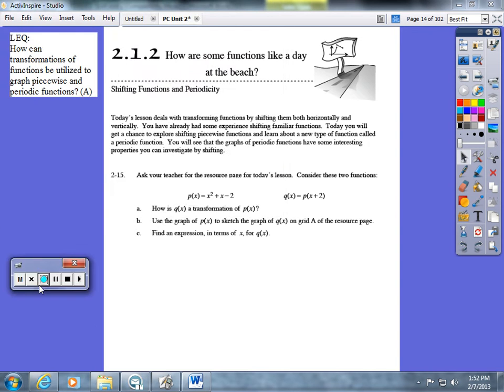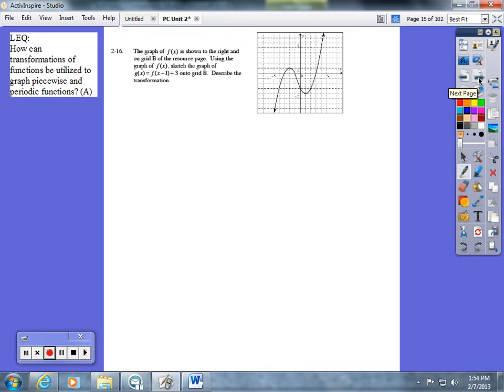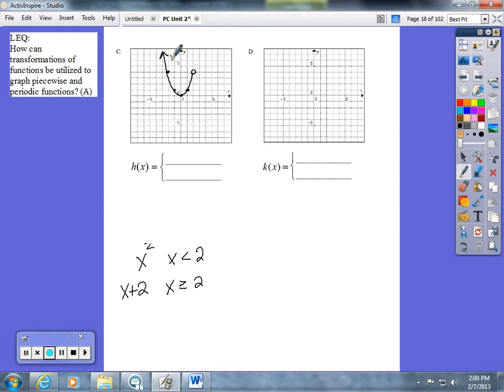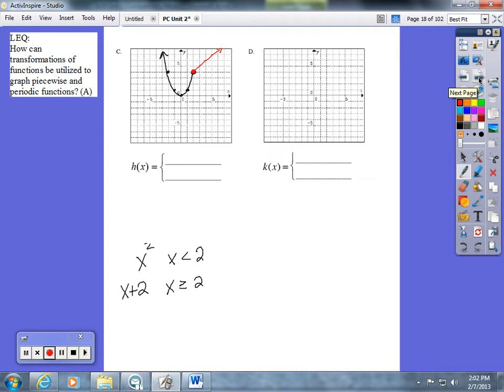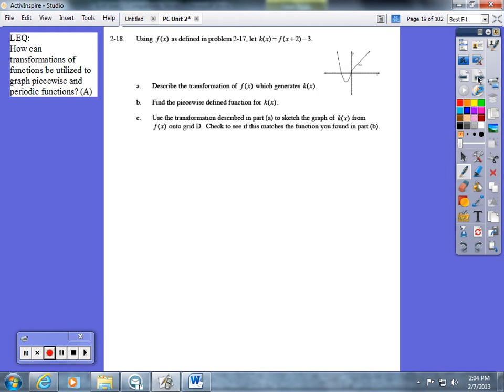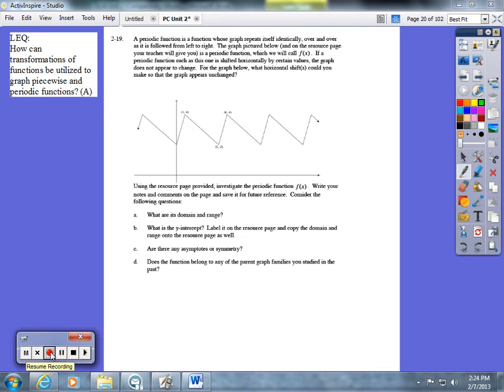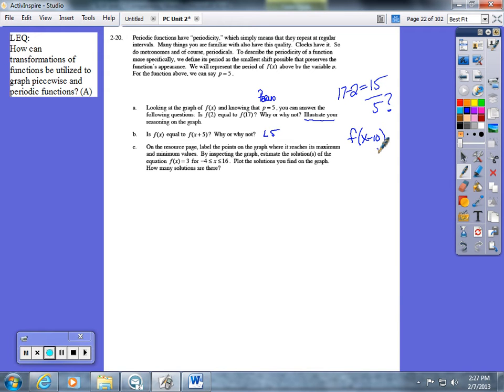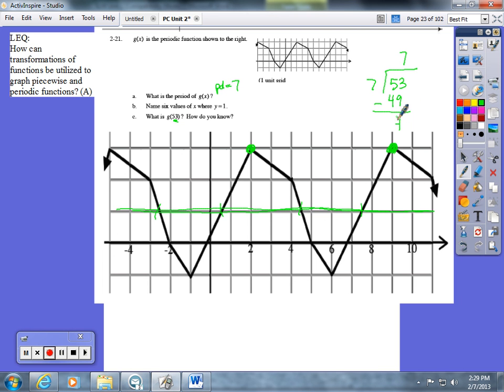Lesson 2 1 2